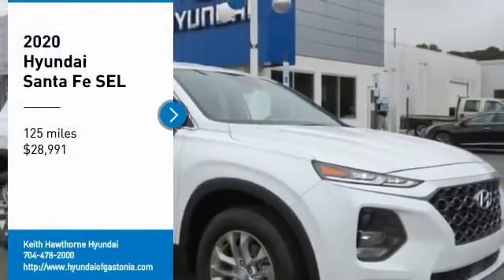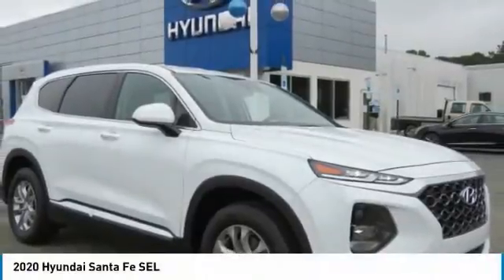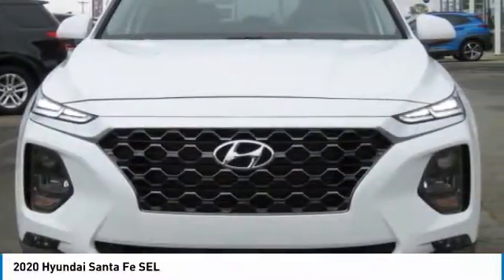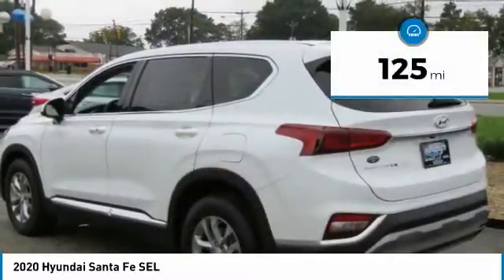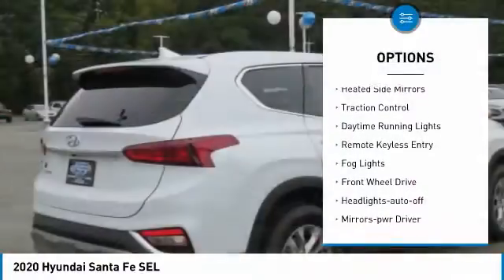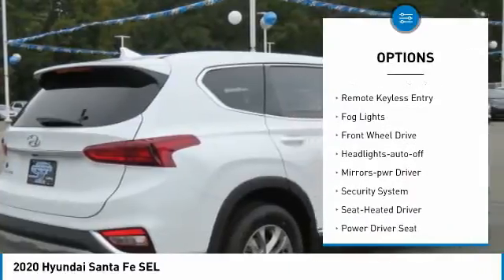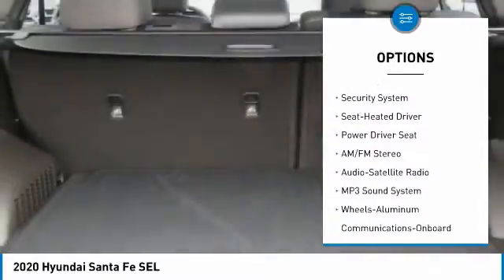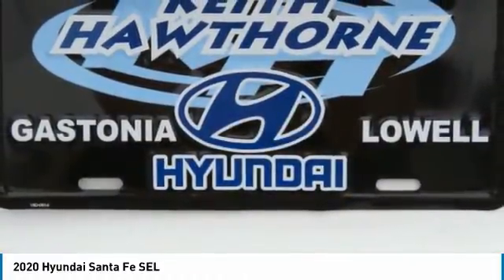2020 Hyundai Santa Fe 70761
2020 Hyundai Santa Fe SEL